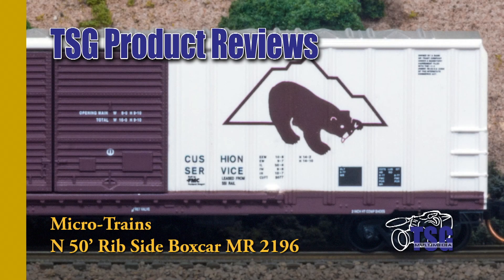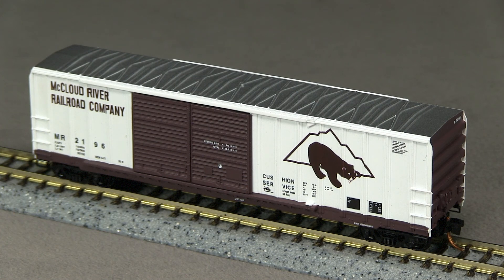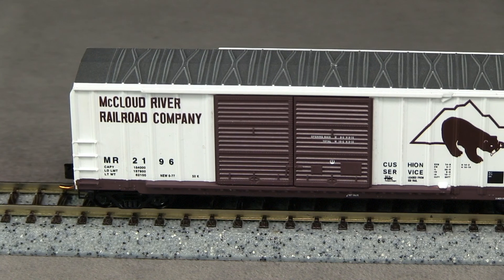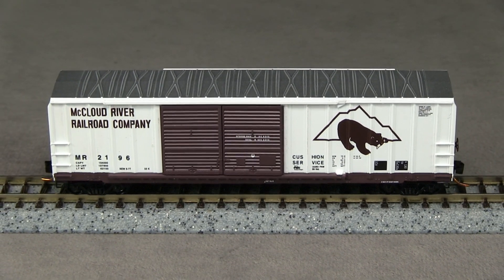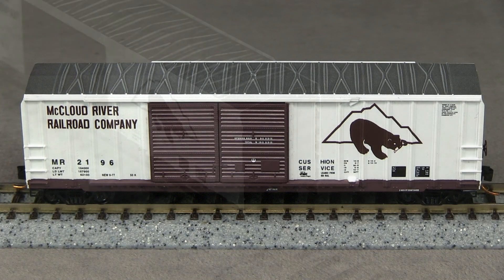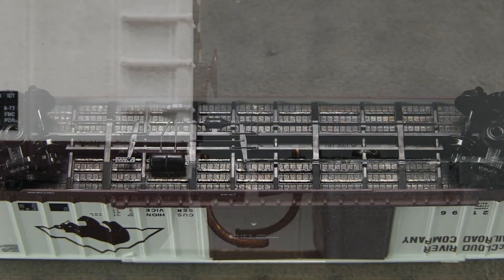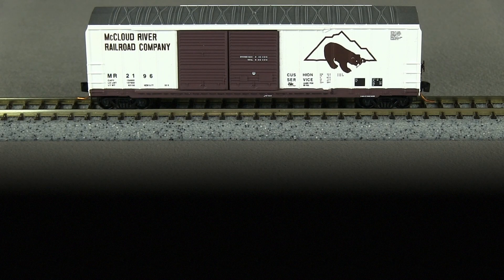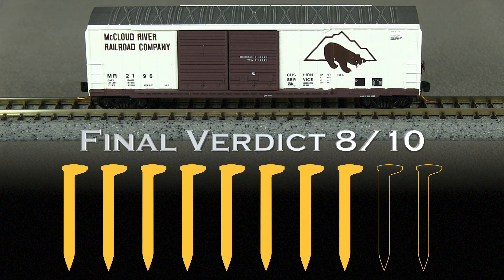N Scale McCloud Box Car MicroTrains Product Review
Here's something a little different, a McCloud box car! Find out how it scores on our Golden Spike Rating System™!